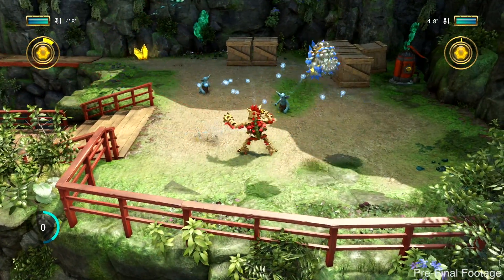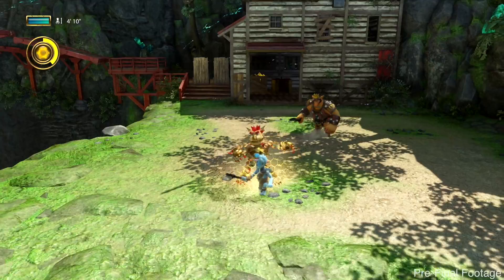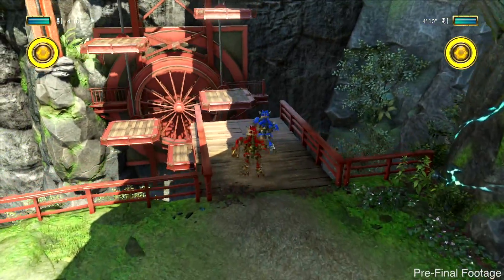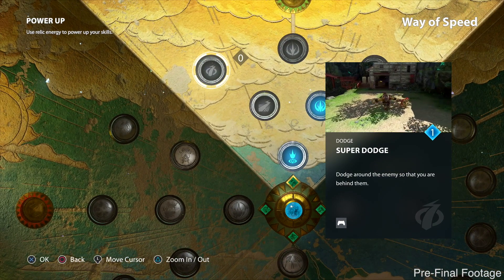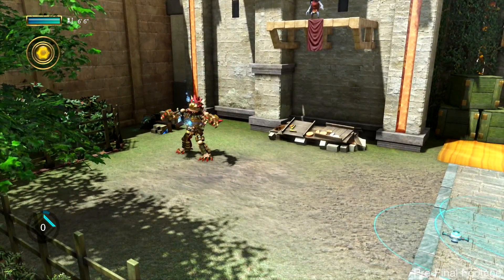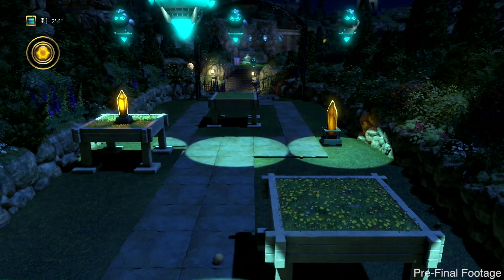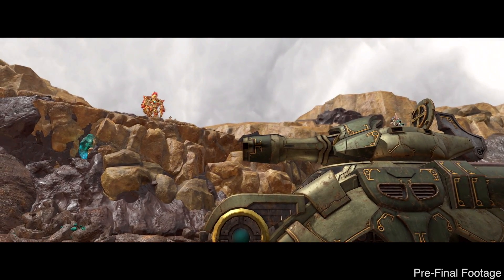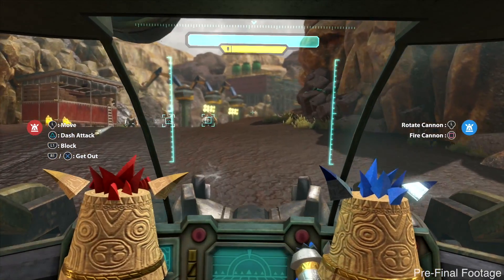Let's Play Knack 2 - Four Levels with Director Mark Cerny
We get to play some levels from Knack 2 / Knack II with Mark Cerny, creative director on the game. We play Knack 2 in both Single Player and Co-Op mode. We also check out the 35 different upgrades for Knack on the ability screen.

The levels included in this let's play are:
2-1 The Adventure Begins
6-2 The Hidden City
7-3 That New Tank Smell
10-1 A Midnight Visit

Other levels include:
Running The Gauntlet
A Walk in the Park
Into the Maelstrom